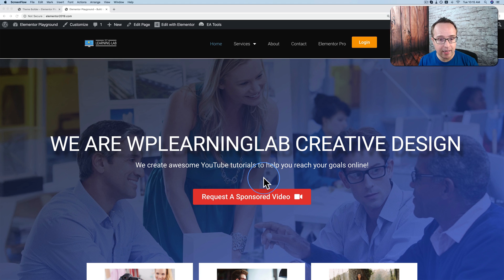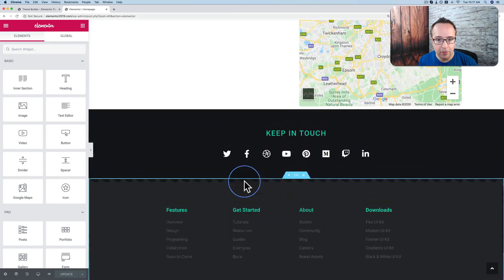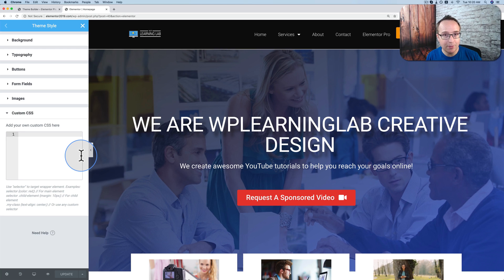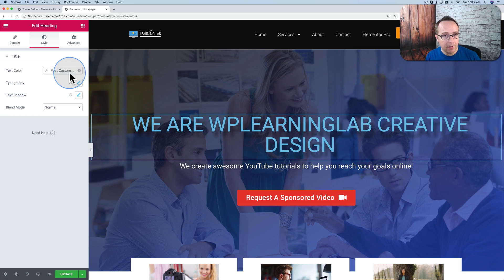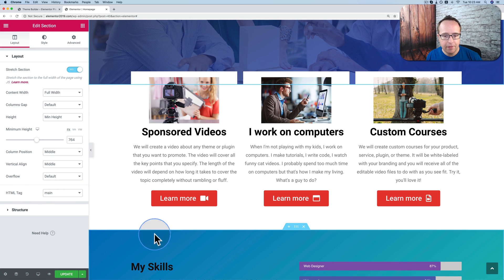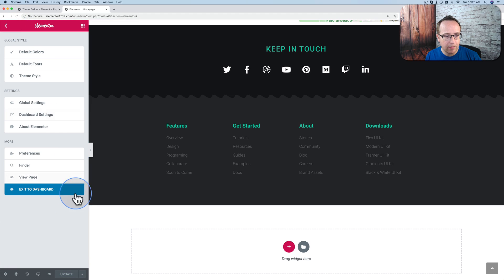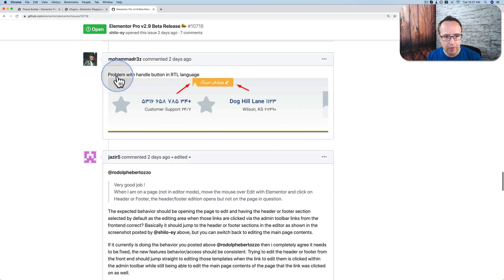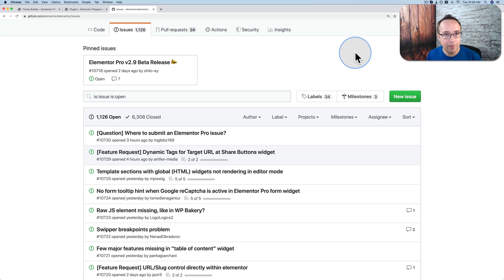Elementor 2.9 Pro Beta - Here's What's Up Next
With this update it's clear that Elementor is in a "global" phase.

3 of the 4 major updates are about making changes across all pages faster and easier.

The lead off feature is a game changer, in my opinion.

With it you will no longer need to switch between header templates, footer templates and page content.

You can edit all three of them inside one editor screen.  It's pretty slick.

Find out how it works in this video along with the 3 other features coming in Elementor Pro 2.9.